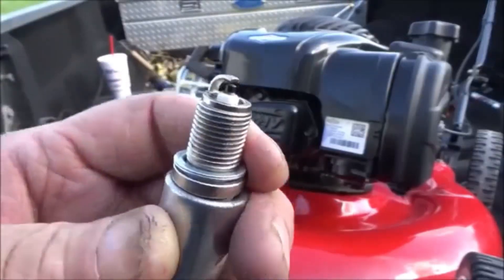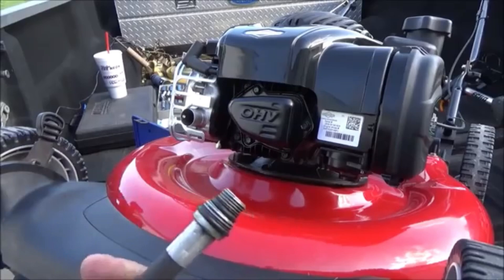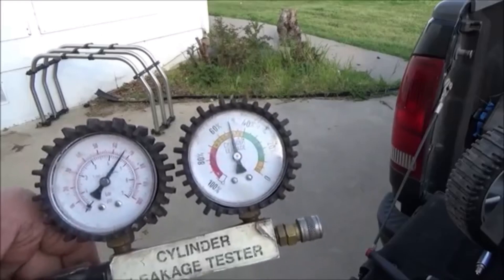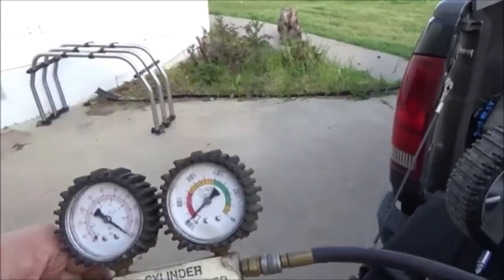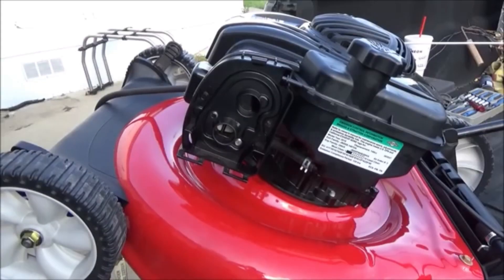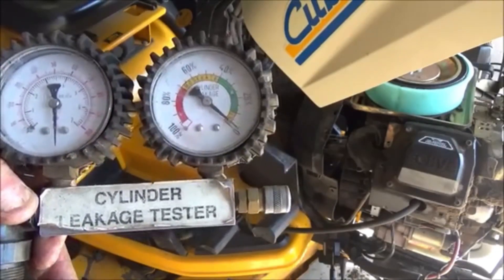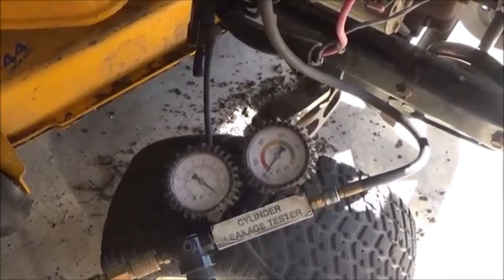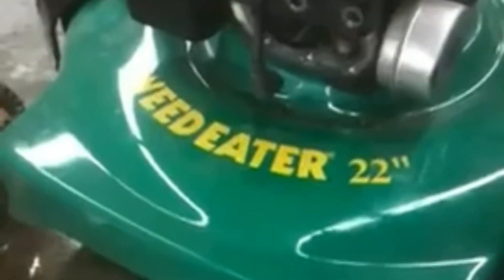HOW TO DO A CYLINDER LEAK-DOWN TEST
Cylinder leakdown tester

Compression tester